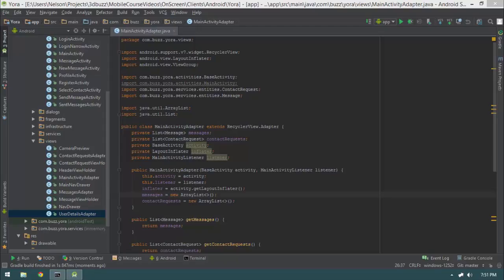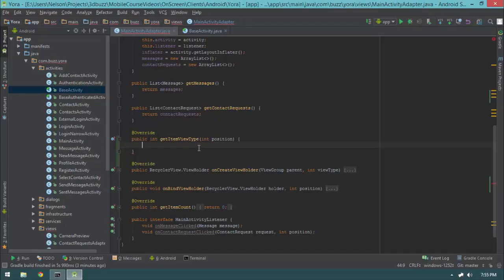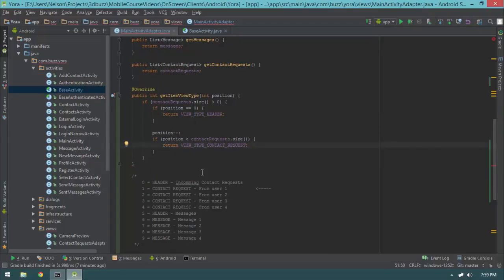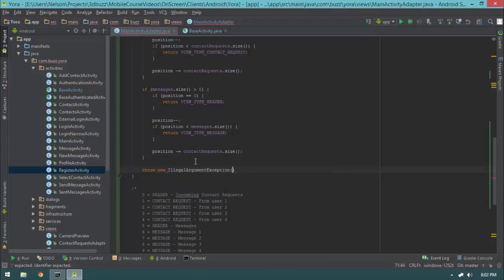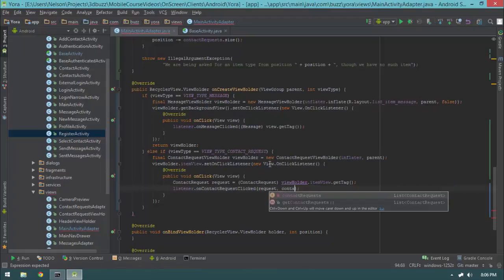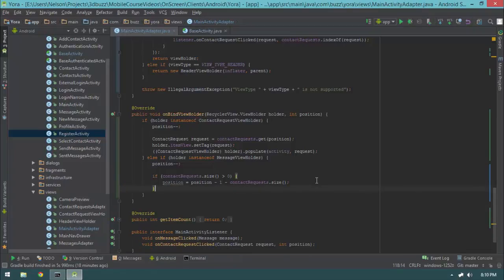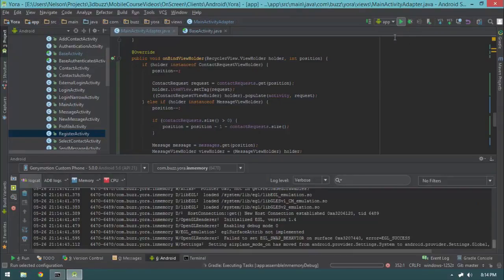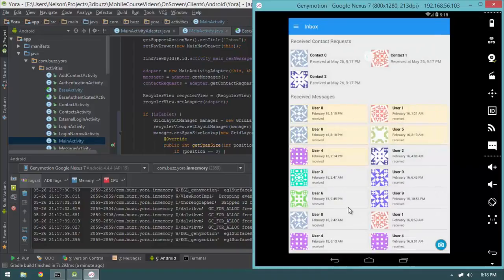078 App 46 Main Activity Part 3 Inbox Adapter